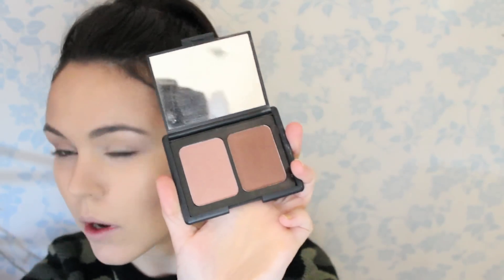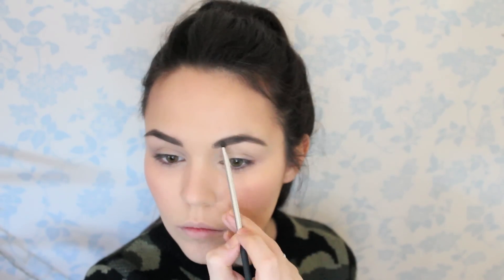Smokey Plum Grunge Makeup Tutorial!!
Hiii :) here’s my grunge inspired tutorial! A lot of purples and very Smokey! I hope you like it!

If you liked this vid don’t forget to thumbs up!

Loreal Skin Perfection Primer
Bourjois 123 Perfect Light Beige
Real Techniques Buffing Brush
Maybelline Eye Eraser Light
Collection Last Perfection Fair
MAC Mineralise Skin Finish Light
Real Techniques Cheek Brush
Elf Contour And Blush
Real Techniques Blush Brush
Real Techniques Angle Liner Brush
Anastasia Beverly Hills Dip Brow Pomade Dark Brown
Maybelline Brow Drama Dark Brown
MUA Palette Shade 3
Technique Shadow Stick Black
Techniques Eyeliner Black
Maybelline Go Colossal Extreme Black
Lancôme Palette – Purple shade (no name)
Collection Lip Definer 5 Damson
Rimmel Kate 107
Topshop Lip Bullet

X